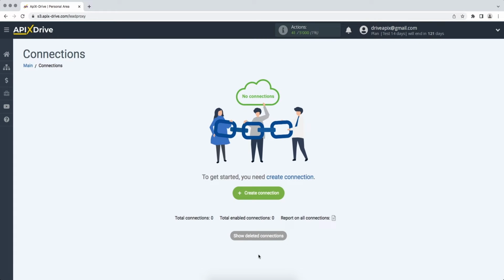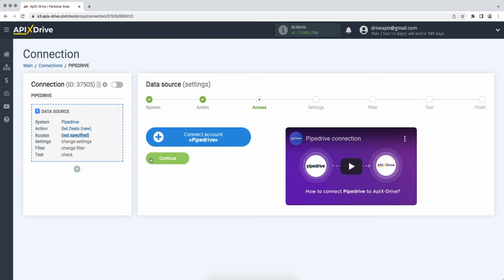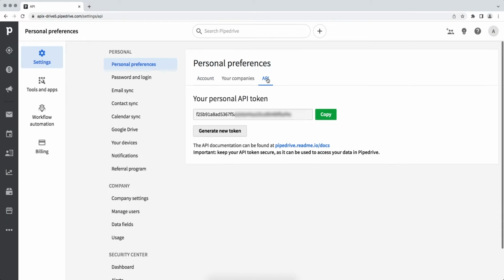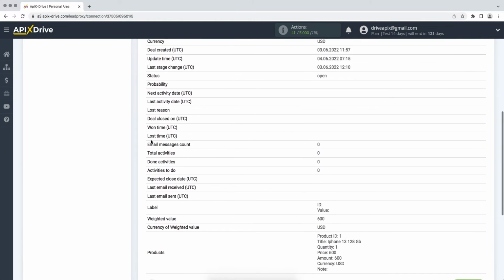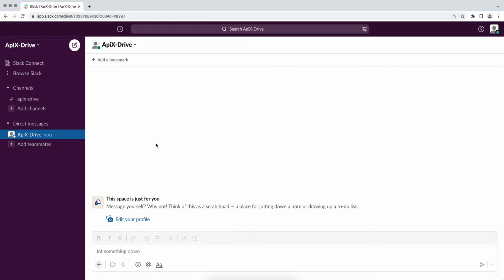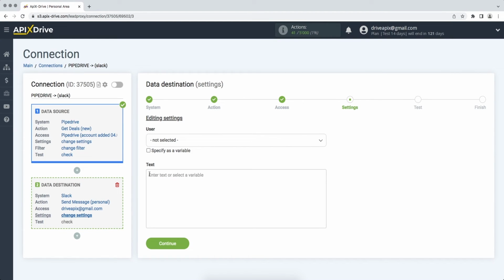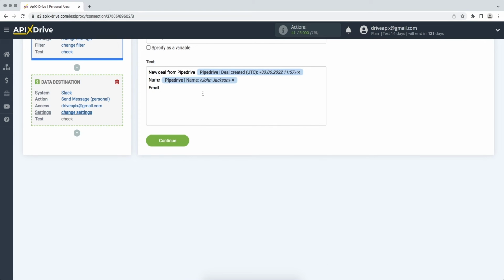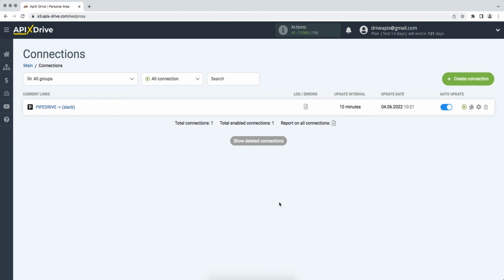Pipedrive and Slack Integration | How to Get Deals from Pipedrive to Slack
How to Get Deals from Pipedrive to Slack ? Integrate Pipedrive and Slack whith ApiX-Drive

In this video tutorial, we will learn:
✓ How to connect Pipedrive and Slack
✓ How to Personal from Pipedrive to Slack

【Video Navigation】
0:00 - Introduction
0:42 - Setting up Pipedrive as a Data Source
2:45 - Setting up Slack  as a Data Receiver
5:47 - Setting up auto-update

➤  Steps to connect Pipedrive and Slack
1. Link your Pipedrive and Slack  account with ApiX-Drive
2. Select Pipedrive as your data source App and 'Get Deals' as your action
3. Select Slack  as your data receiver App and 'Personal' as your action
4. Map Pipedrive fields to relevant fields in Slack
5. Turn your integration on auto update.